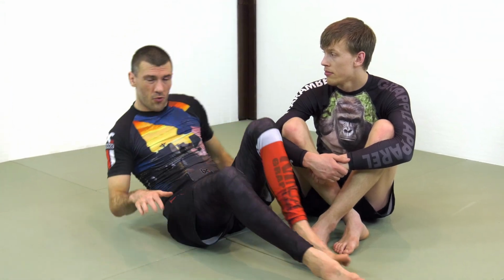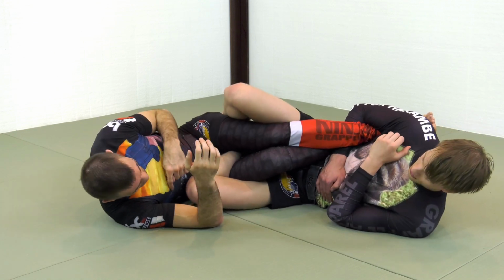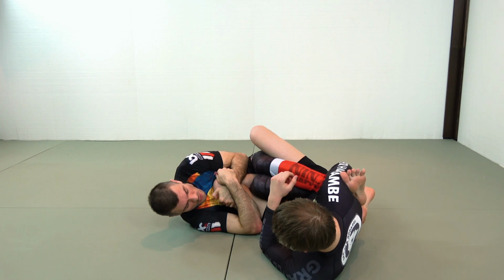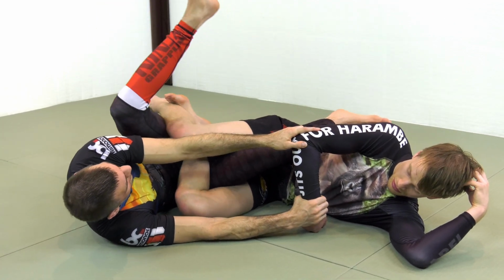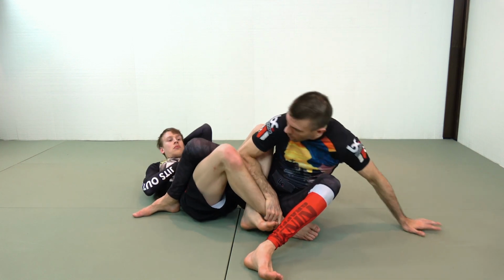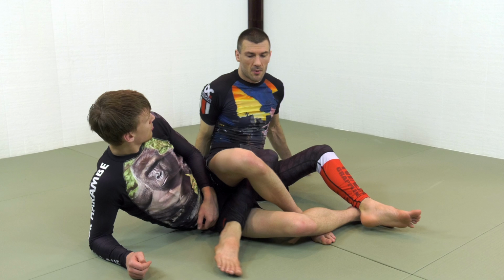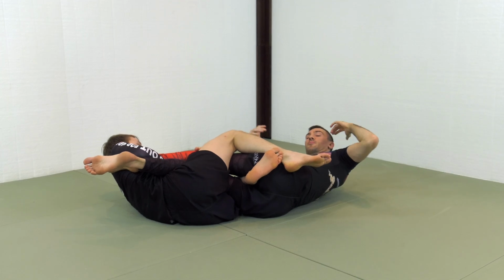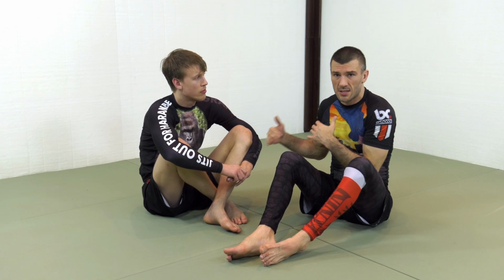How to Escape the Heel Hook from the 411 Leglock Position - Rob Biernacki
The 411 leglock position (aka the Saddle and/or the Honeyhole) is one of the WORST positions you can get caught in.  shows you how to systematically, methodically, and safely escape this position without getting caught in the devastating reverse heel hook submission.